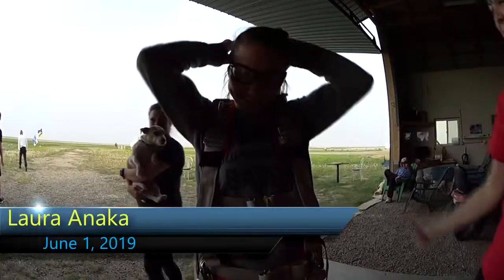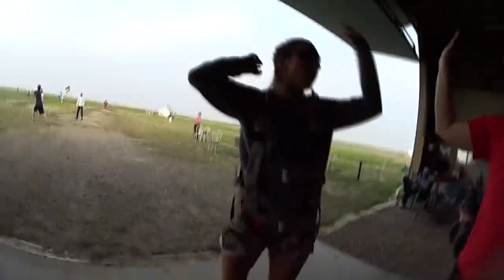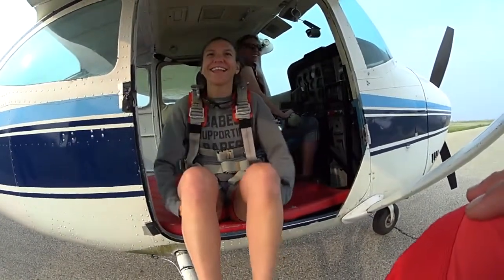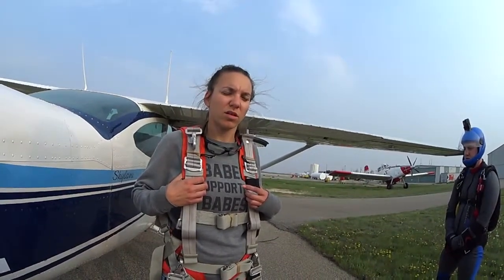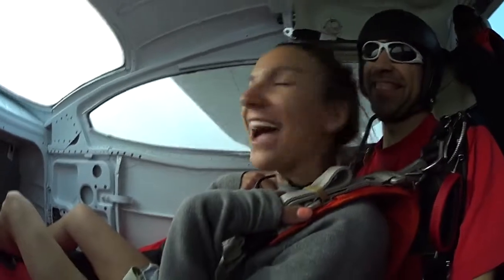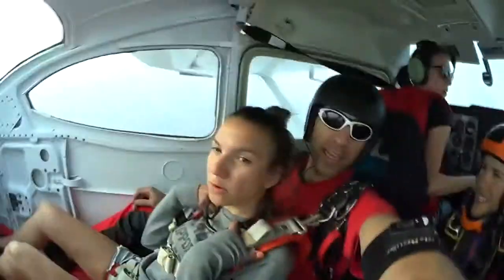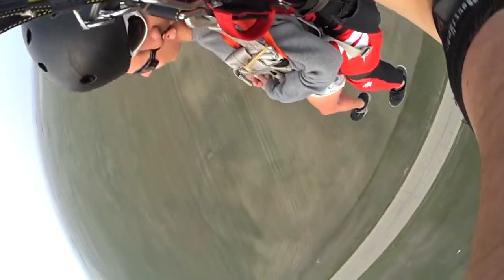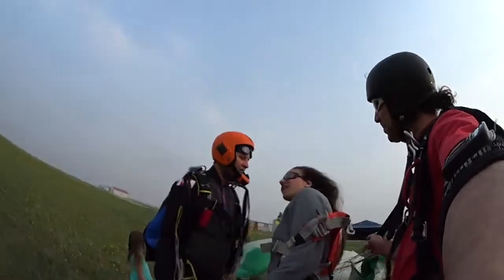Skydive South Sask Tandem Video: - - Laura Anaka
Music by Method 2 Madness - Regina - - Laura Anaka - Moose Jaw Airport